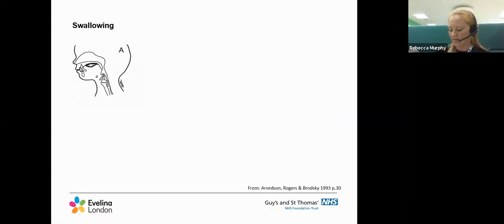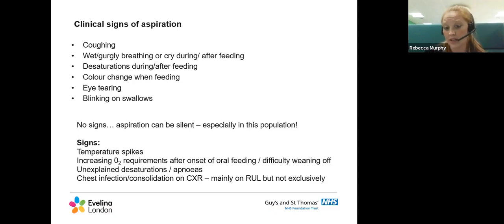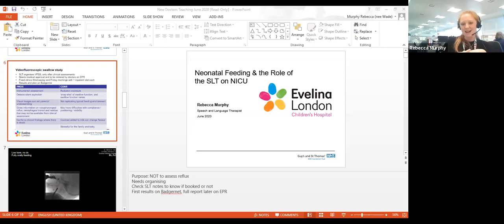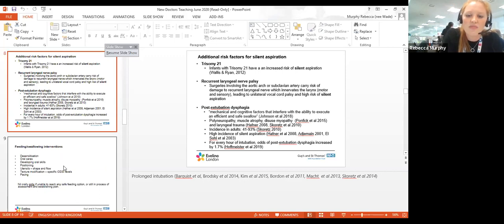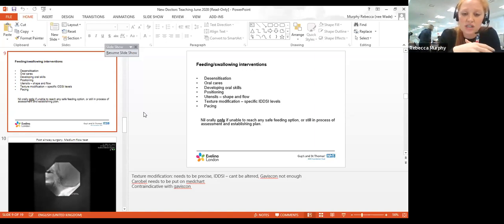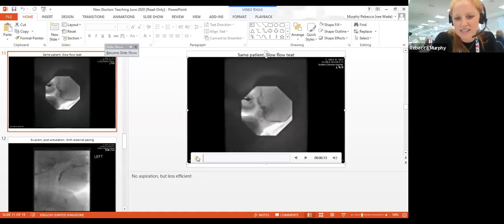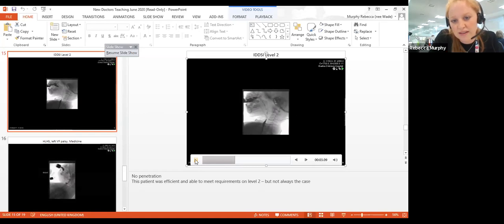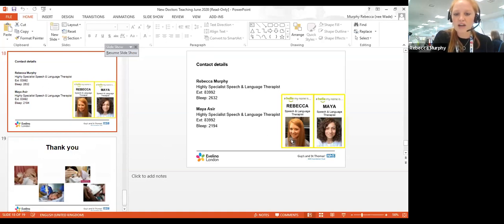Neonatal feeding and the role of SALT on the neonatal unit